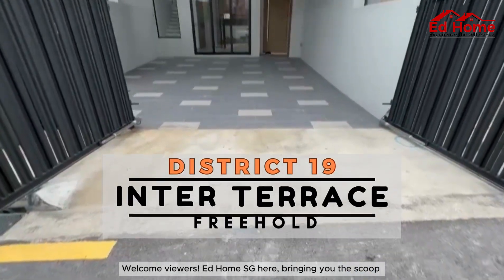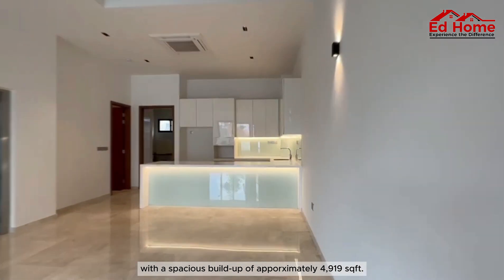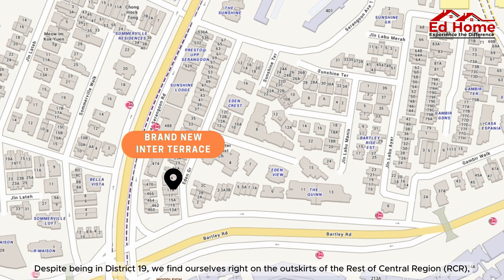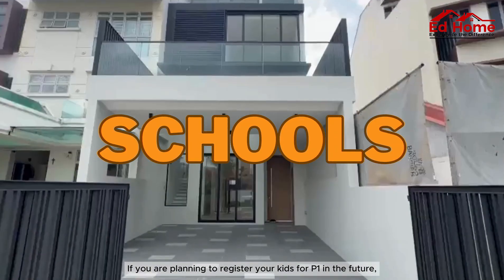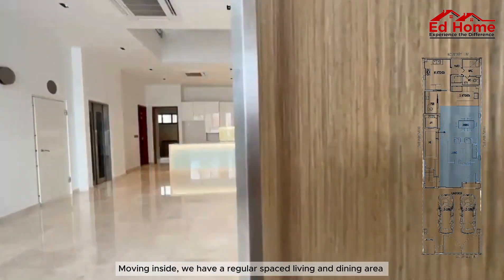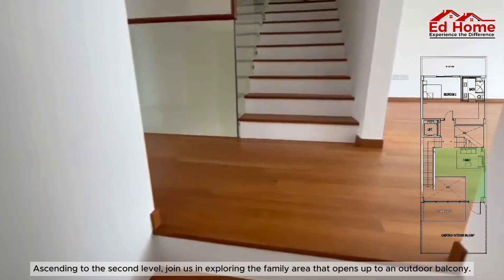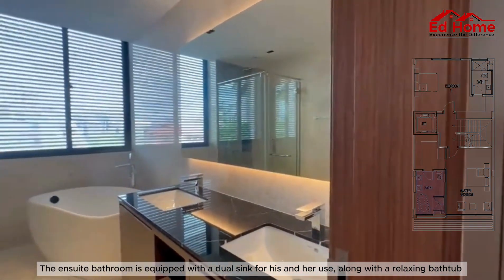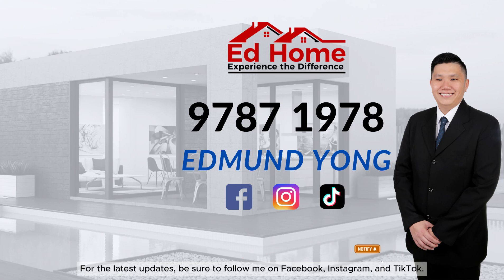[𝗦𝗢𝗟𝗗] 🏡 District 19 | Brand New 3 Storey Freehold Inter Terrace | Bartley Rise Estate For Sale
𝐄𝐝 𝐇𝐨𝐦𝐞 𝐒𝐆 will be exploring this brand-new 𝗙𝗿𝗲𝗲𝗵𝗼𝗹𝗱 𝗜𝗻𝘁𝗲𝗿 𝗧𝗲𝗿𝗿𝗮𝗰𝗲 nestled in the heart of District 19. Located along Eden Grove off Bartley Road, right on the fringe of the Rest of Central Region (RCR).

𝙋𝙚𝙧𝙛𝙚𝙘𝙩 𝙛𝙤𝙧 𝘽𝙪𝙮𝙚𝙧𝙨 𝙩𝙝𝙖𝙩 𝙖𝙧𝙚 𝙡𝙤𝙤𝙠𝙞𝙣𝙜 𝙛𝙤𝙧 𝙣𝙚𝙬𝙡𝙮 𝙗𝙪𝙞𝙡𝙩 𝙁𝙧𝙚𝙚𝙝𝙤𝙡𝙙 𝙄𝙣𝙩𝙚𝙧 𝙏𝙚𝙧𝙧𝙖𝙘𝙚 𝙩𝙝𝙖𝙩 𝙘𝙖𝙣 𝙢𝙤𝙫𝙚 𝙞𝙣 𝙞𝙢𝙢𝙚𝙙𝙞𝙖𝙩𝙚𝙡𝙮 𝙨𝙖𝙫𝙞𝙣𝙜 𝙩𝙝𝙚 𝙩𝙞𝙢𝙚 𝙨𝙥𝙚𝙣𝙙 𝙤𝙣 𝙘𝙤𝙣𝙨𝙩𝙧𝙪𝙘𝙩𝙞𝙤𝙣.

Our 3-storey inter terrace, comes with 5 ensuite bedrooms, meticulously crafted with multi-generational living in mind. Spanning across a generous land size of about 1,660 sqft with a spacious build-up of approximately 4,919 sqft.

To enhance the convenience for all family members, we've added a private lift for effortless access to each level.

Nestled within the Upper Paya Lebar planning subzone in District 19, within a short drive you'll find yourself at the renowned The Woodleigh Mall and NEX shopping mall, catering to all your daily needs.

But that's not all – imagine being just 1-2 bus stops away from not one, but three MRT stations: Serangoon, Bartley, and Woodleigh.

For drivers, the Central Expressway (CTE), Pan Island Expressway, and Kallang Paya Lebar Expressway (KPE) are just around the corner, ensuring smooth and effortless travel.

🤙 Do contact 𝐄𝐝 𝐇𝐨𝐦𝐞 𝐒𝐆 via the following to view this lovely exclusive unit today!